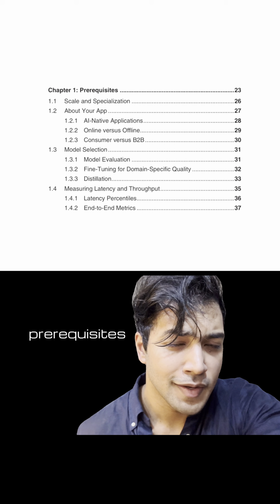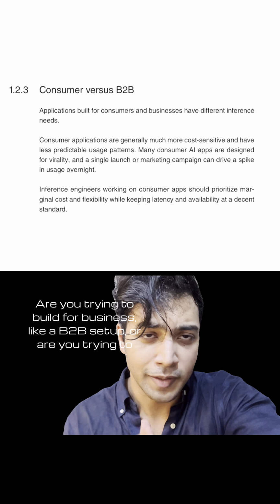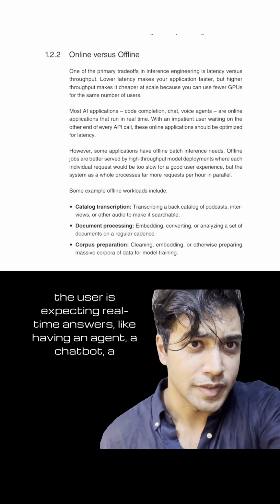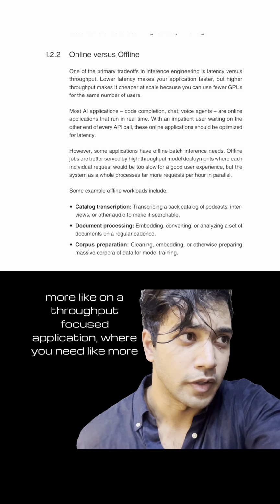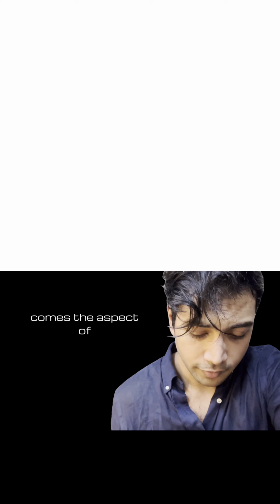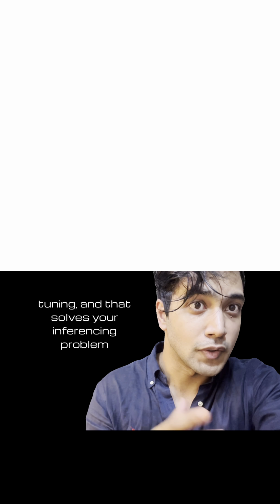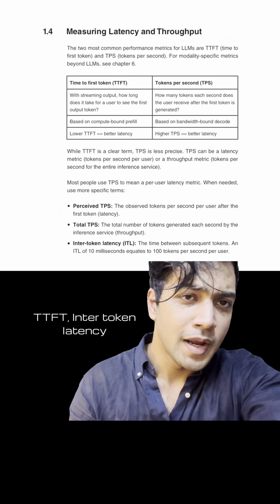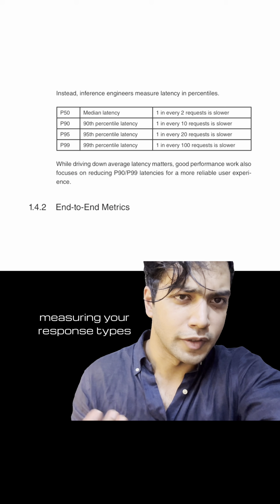Inference engineering series part 4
Hey AI Engineers
Part 4 of Inference Engineering
“The prerequisites”
Covering the scale, specialisation, model and metric and selection